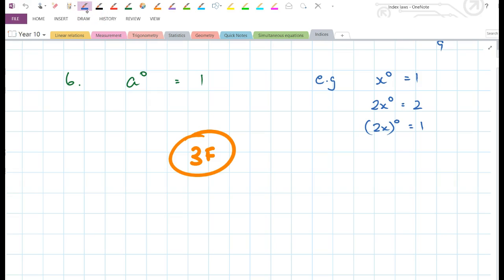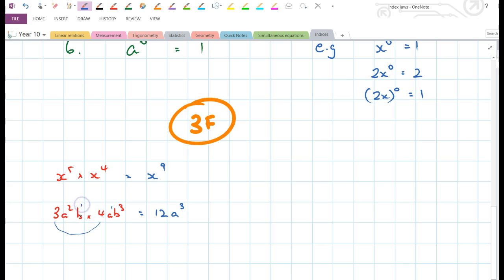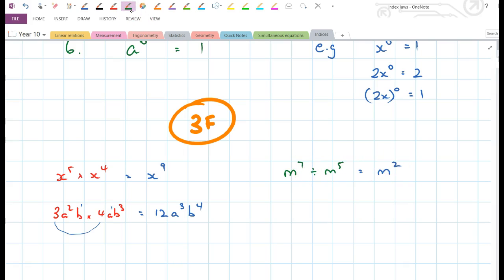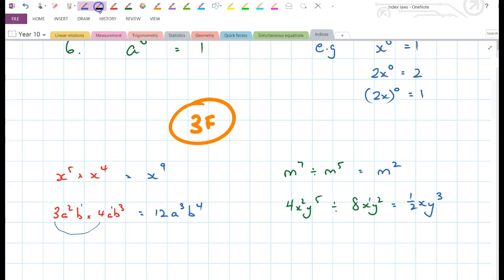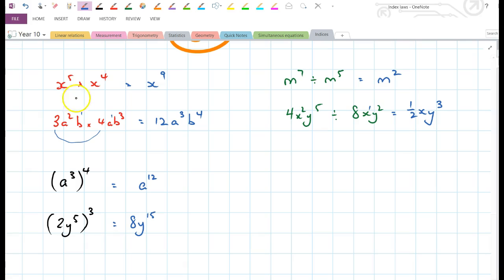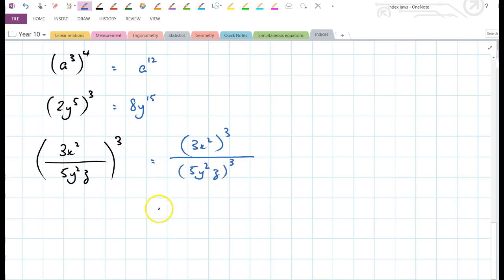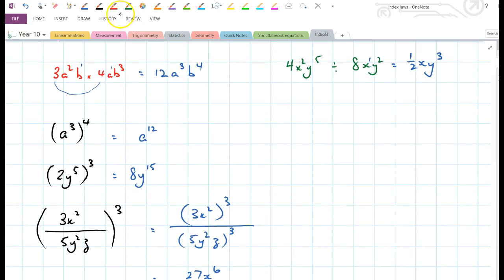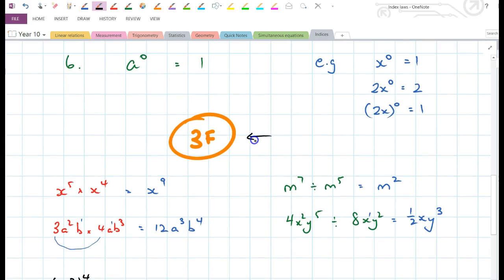using the index laws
a look at some examples of simplifying expressions using the index laws